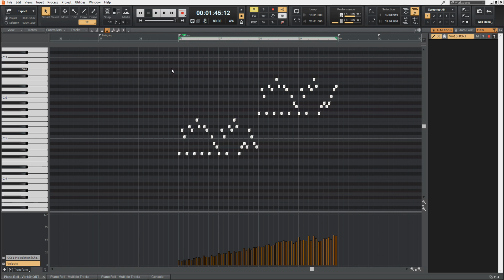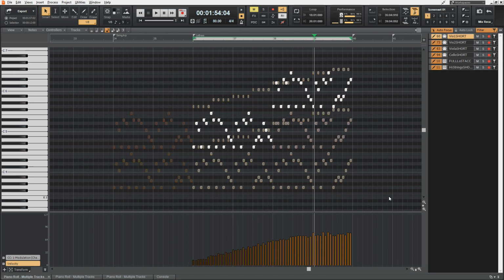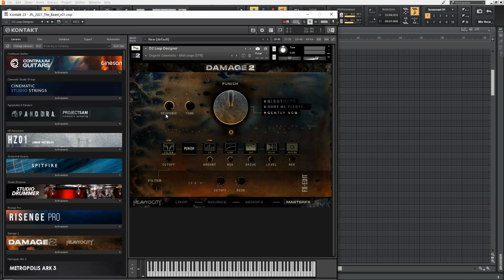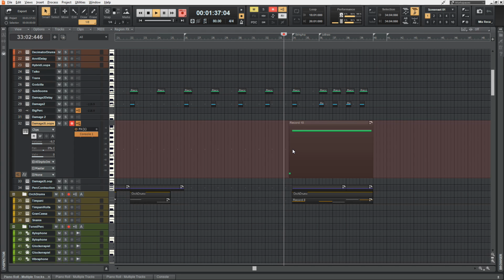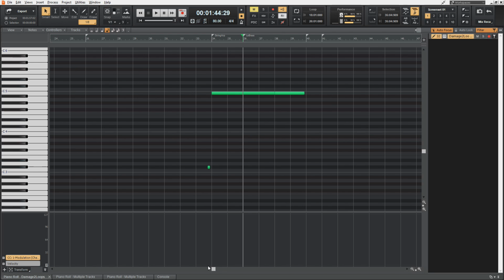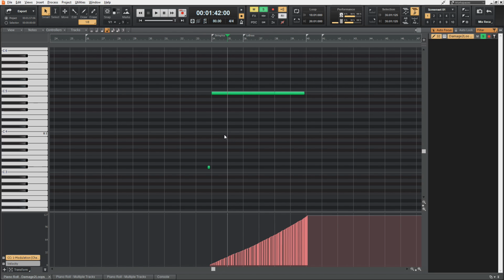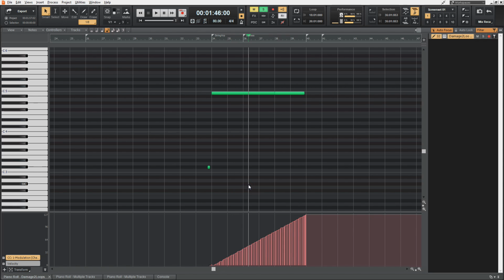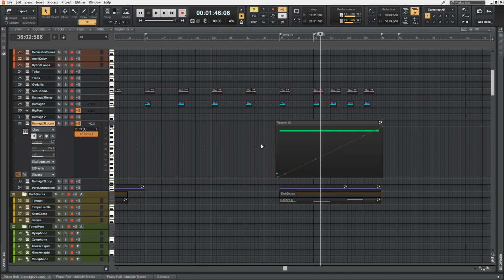Cakewalk by Bandlab - Tips 003 - MIDI Editing, Transform tool, Controllers, Velocities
In this series of videos I'll demonstrate some useful tips for your daily workflow with CAKEWALK by Bandlab.

Today it's about MIDI editing again. Just some small things that I did forget in the first two episodes :-)